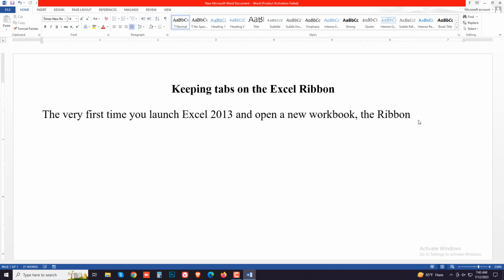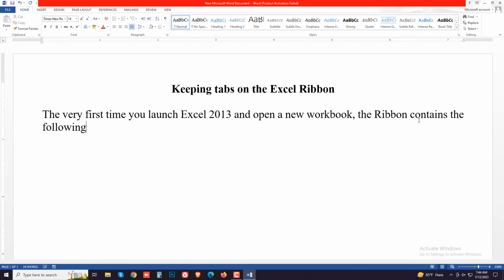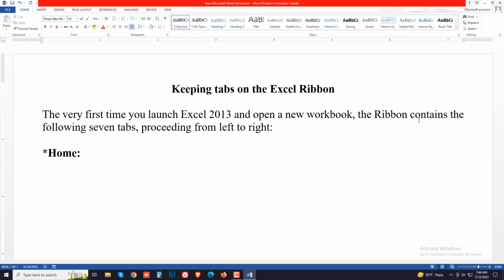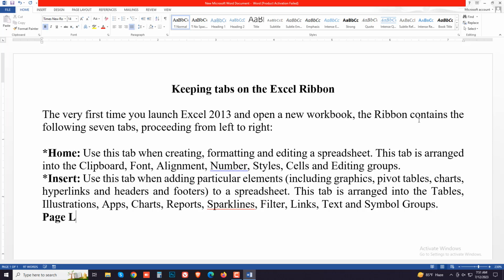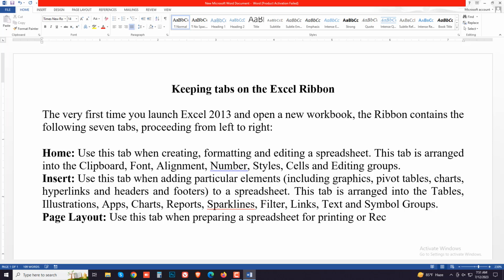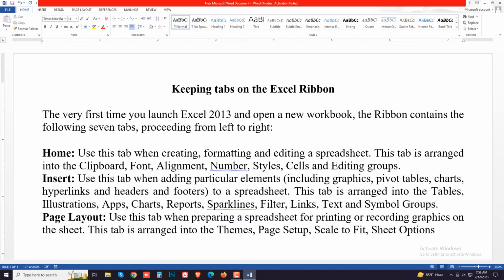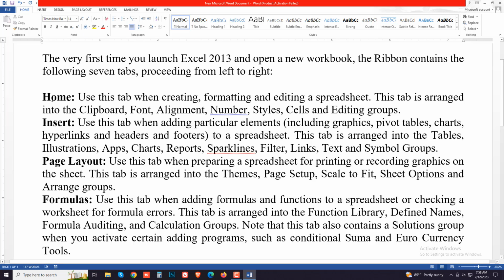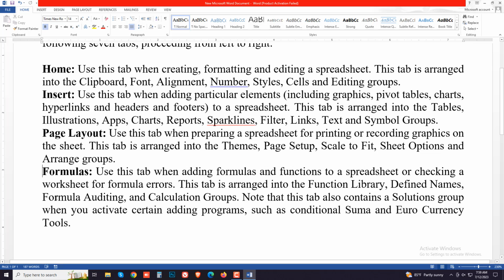Keeping tabs on the Excel Ribbon Part 01